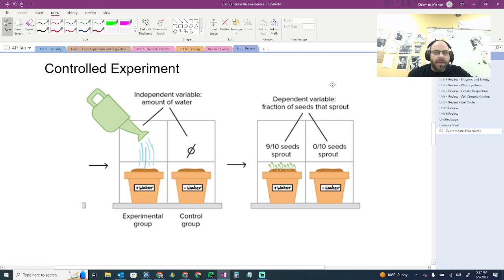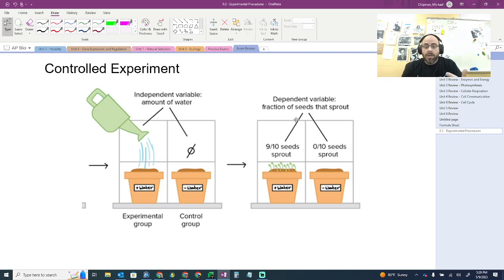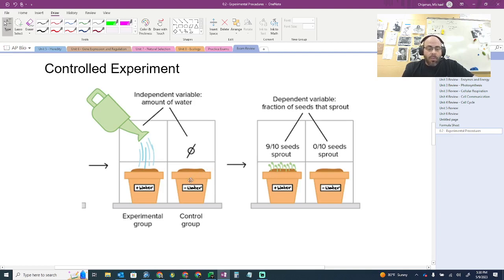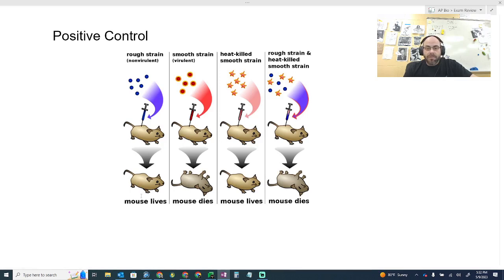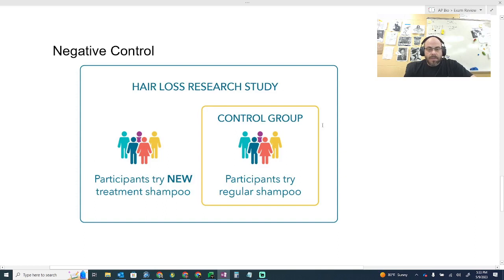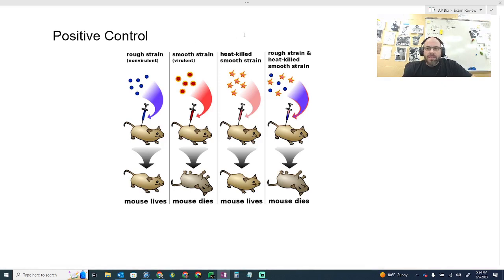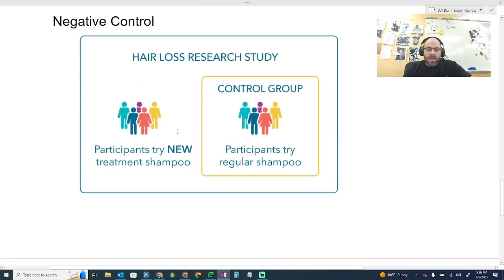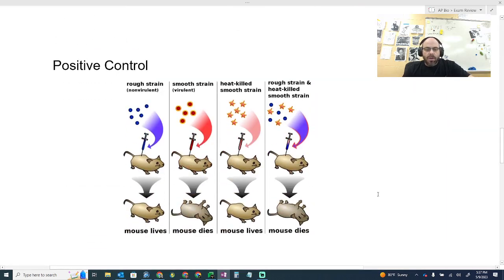AP Biology - Controlled Experiment Variables Review 2023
In this video, we will explore the importance of variables in a controlled experiment. We will discuss the key concepts of independent and dependent variables, as well as positive and negative controls, which are essential for ensuring accurate and reliable results. Through examples, we will demonstrate how to properly identify and manipulate these variables in experimental design, helping you to conduct more effective and meaningful research.